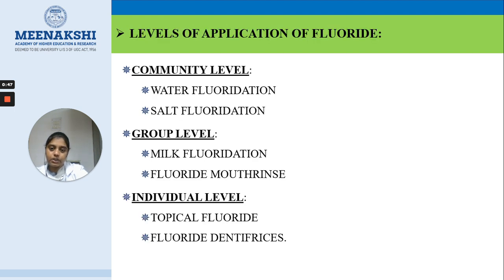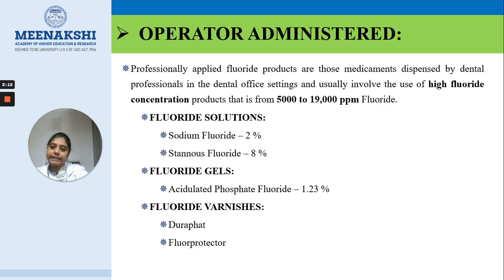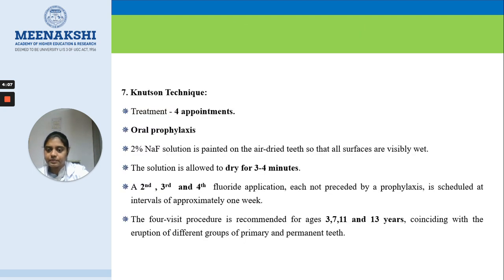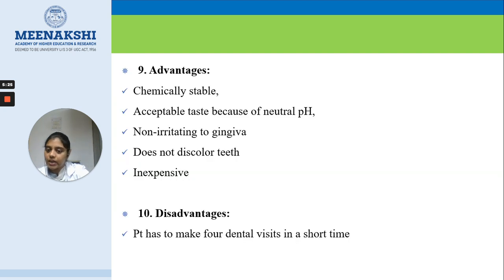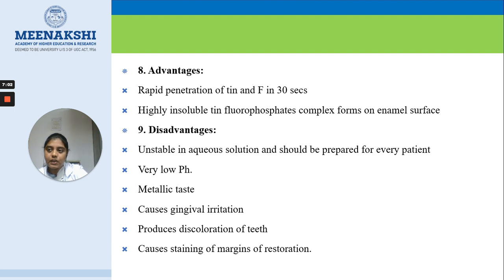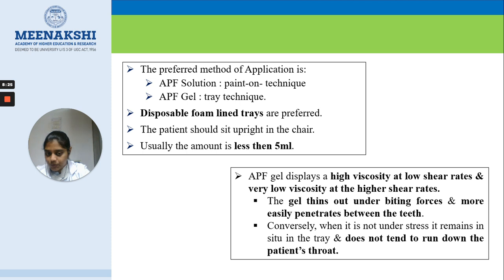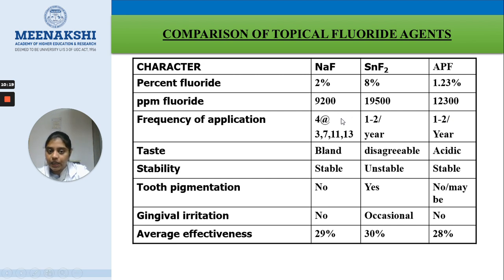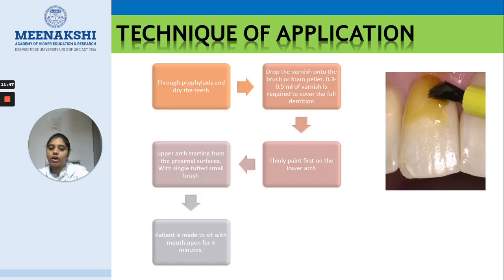Topical Fluorides MADCH